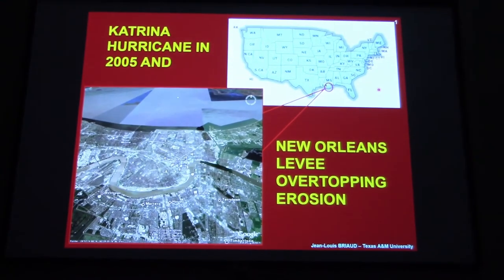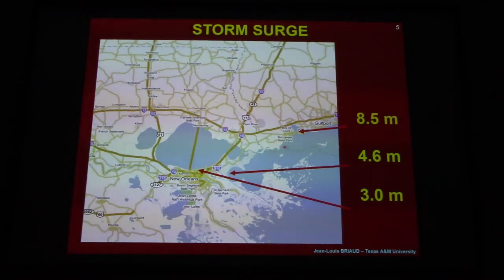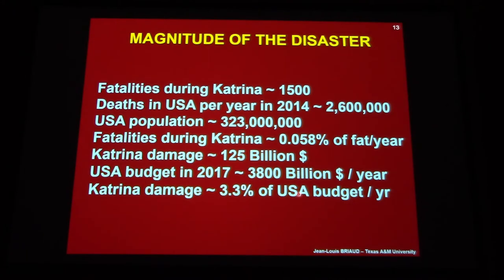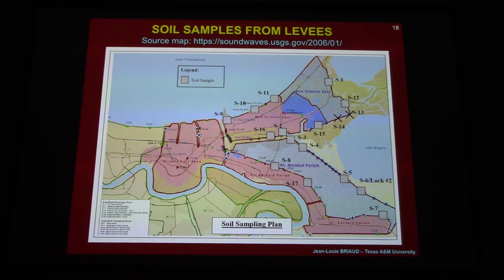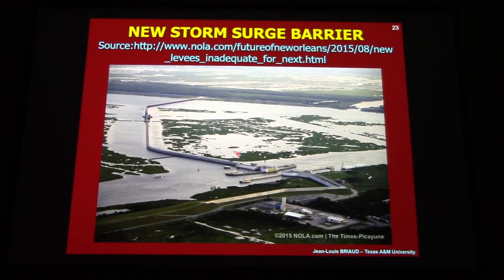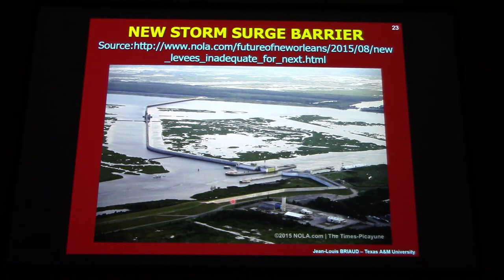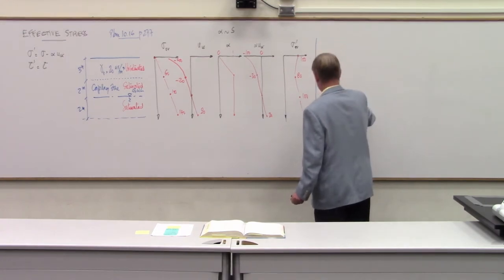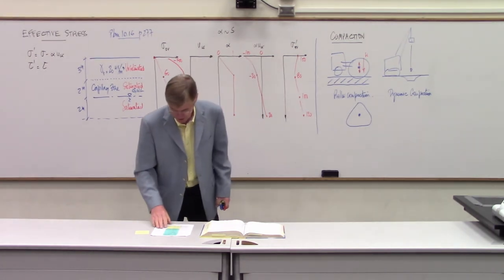Intro to Geotech Eng - Lecture 11 Compaction